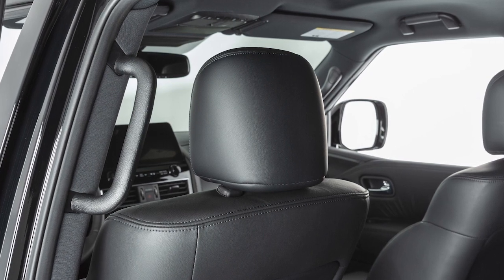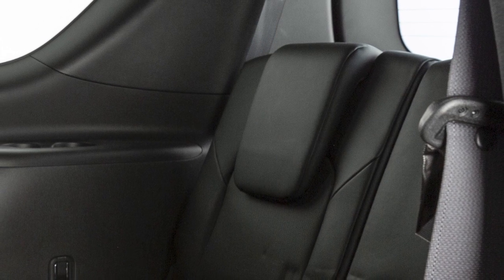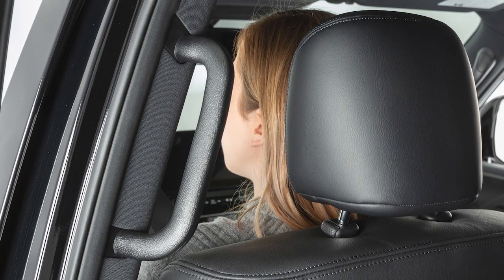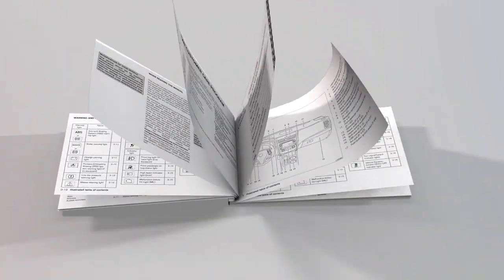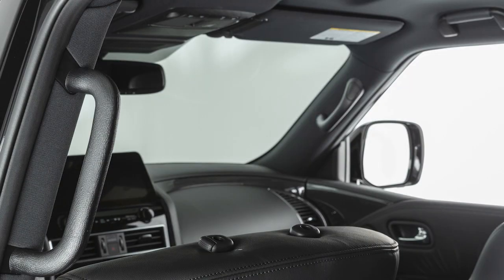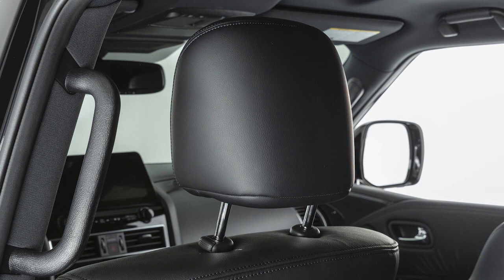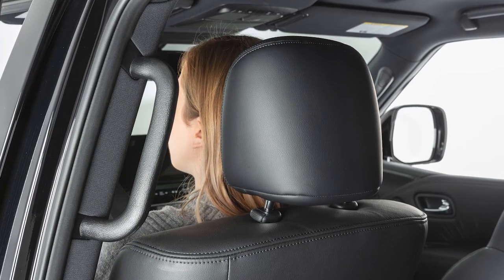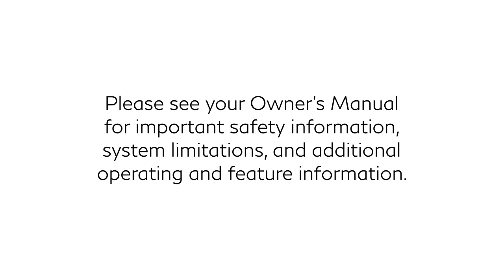2024 INFINITI QX80 - Head Restraints and/or Headrests